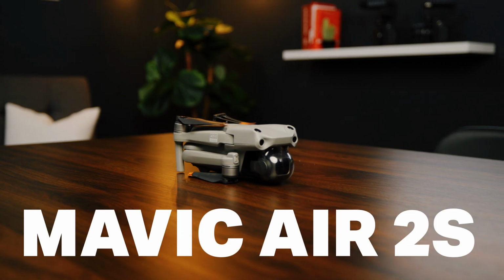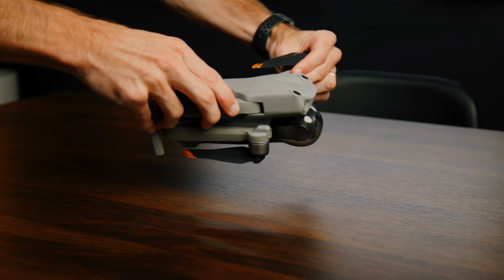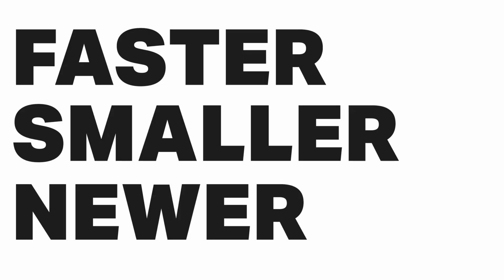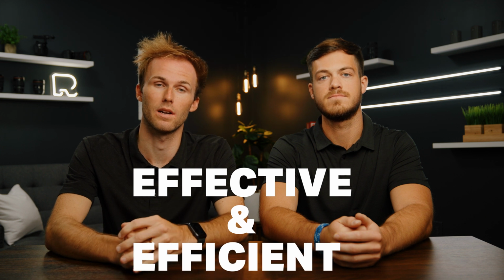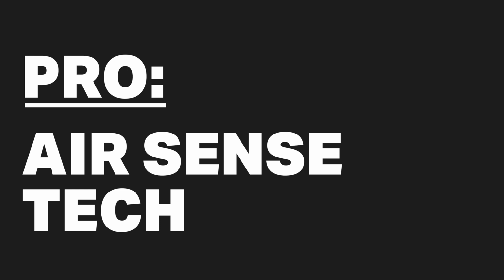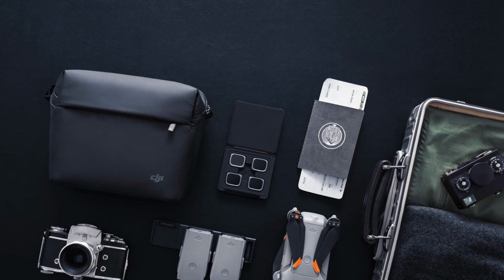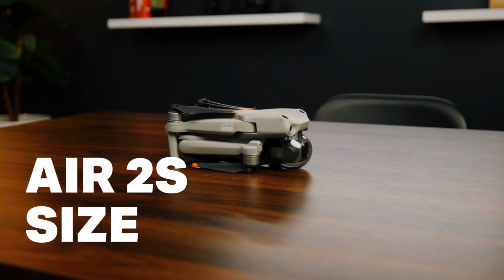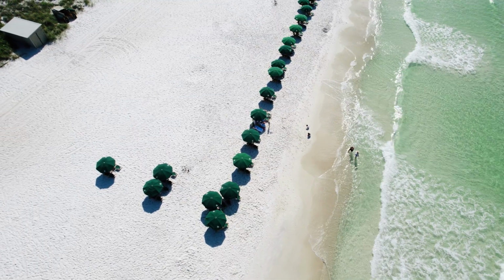Mavic Air 2S vs. Mavic 2 Pro | Which drone is better?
Sub count at time of upload: 288